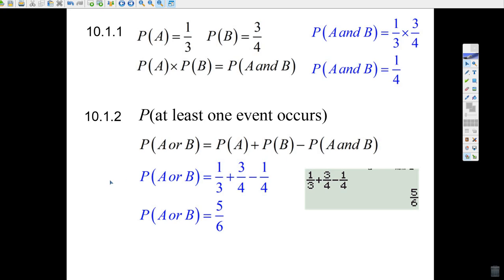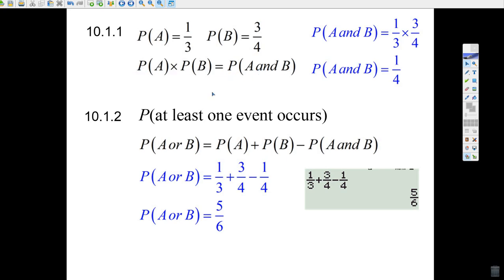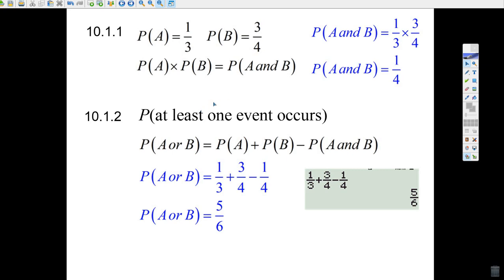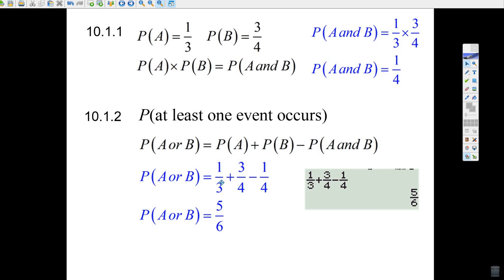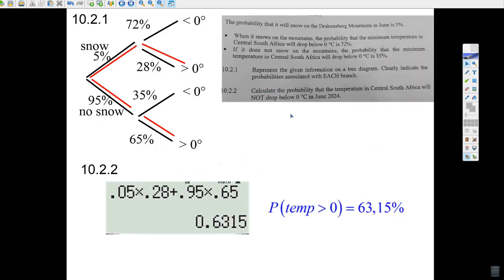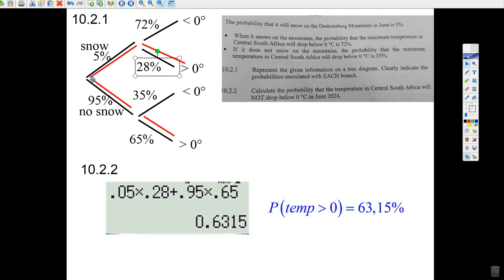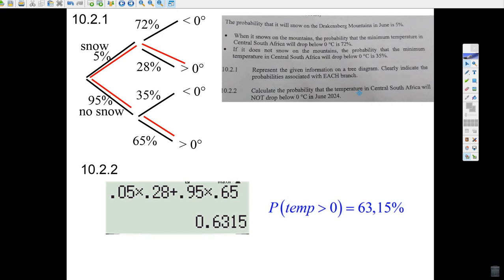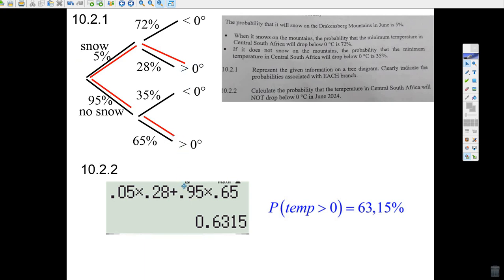Q10 1 Q10 2 2023 P1